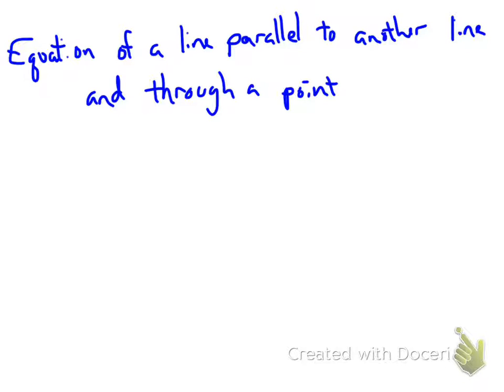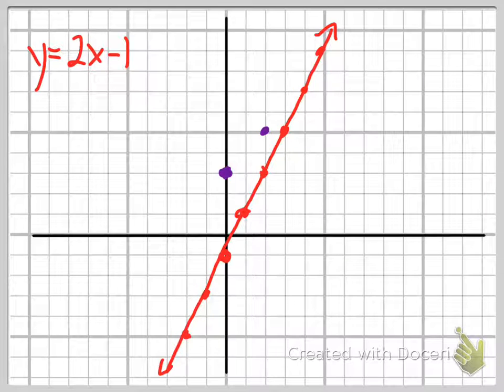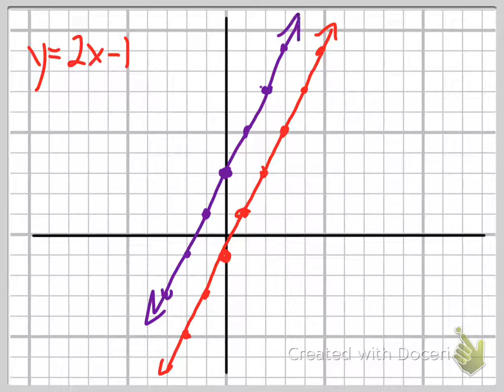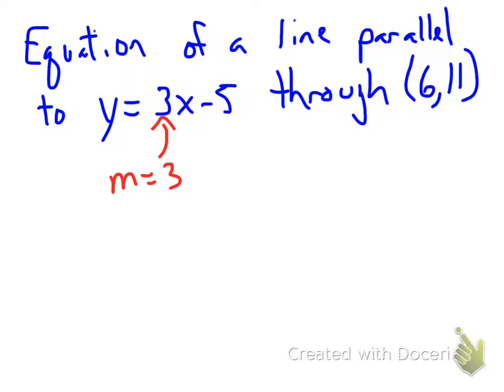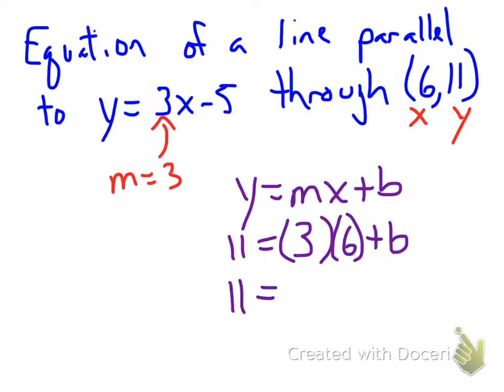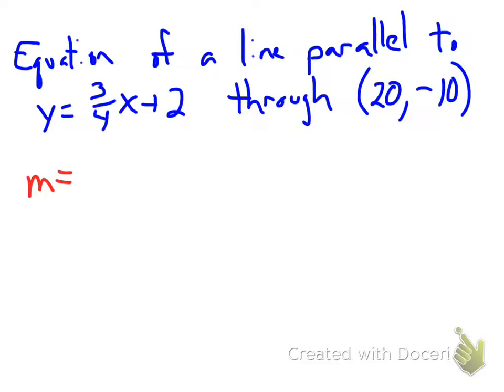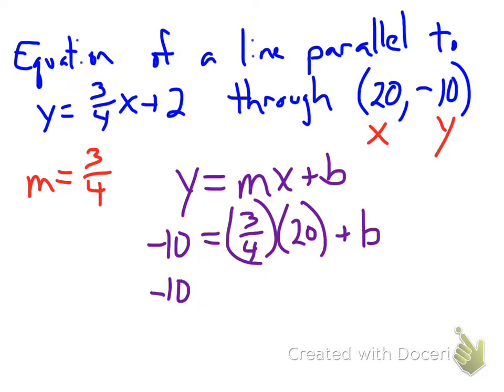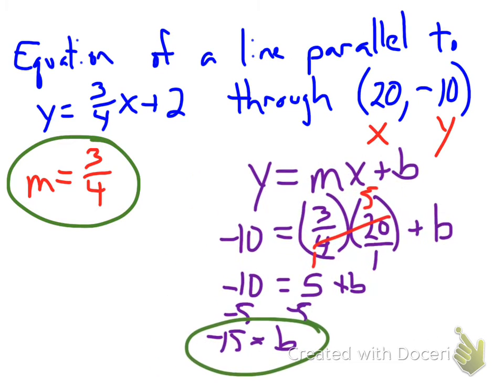Equation of line parallel to another line and through a point